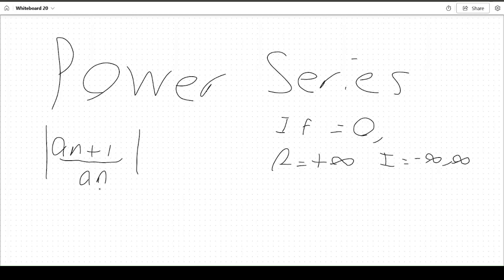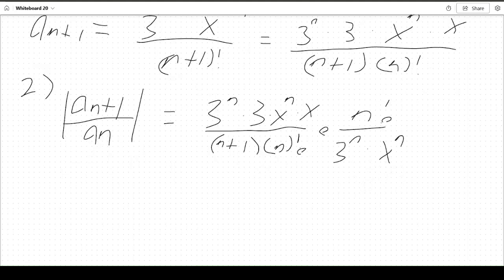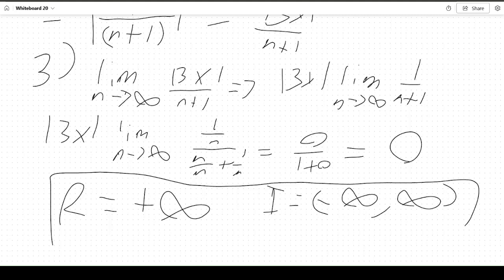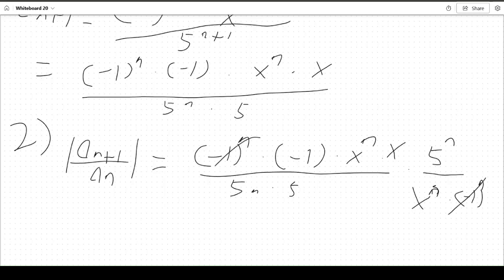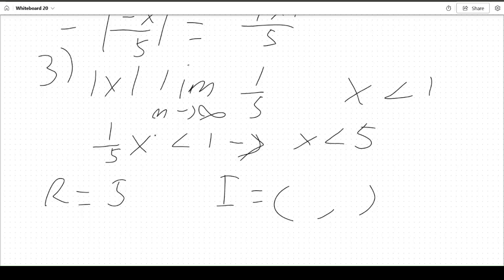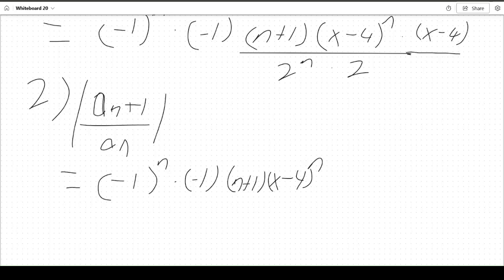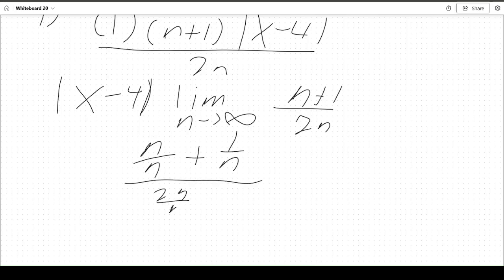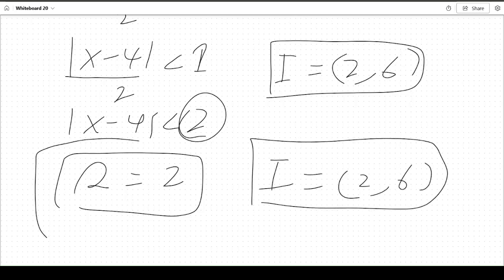Power Series - Calculus 2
This video goes over the Power Series for Calculus 2.